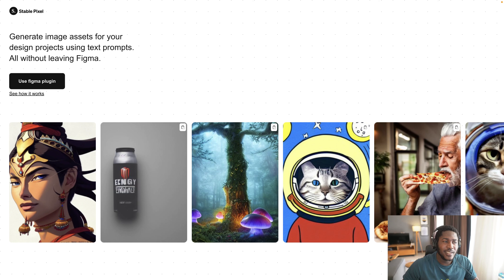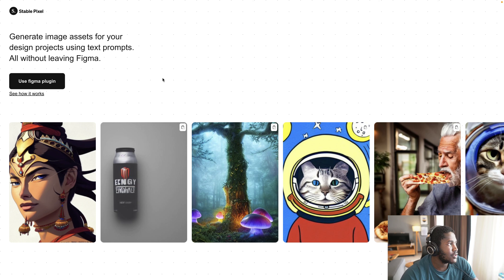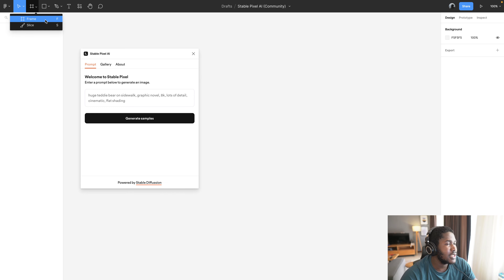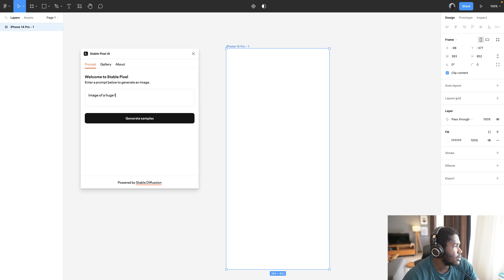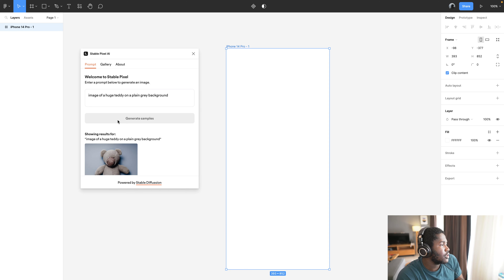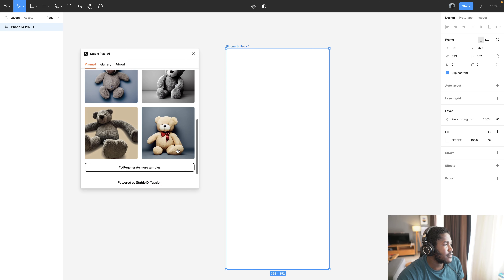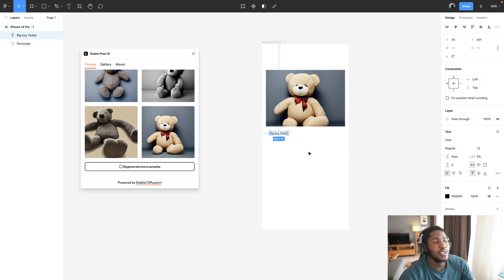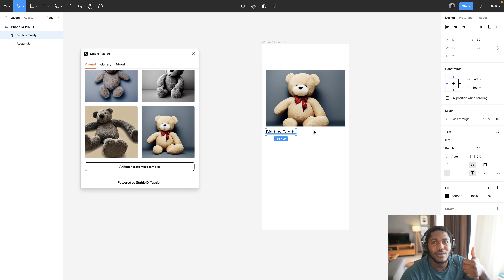How to generate images on Figma with AI | Stable Pixel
The gear that made this episode possible:
Camera:  Sony a7RIII
Lens:  Tamron 28-75mm f/2.8 Di III RXD Lens for Sony E
Microphone: Samson Q9u

my journey, honest conversations, feelings, feelosophy, feelings & feelosophy, happiness, self-awareness, mindfulness, meditation practices, minimalism, positive affirmations, positivity, self-love, self-care, positive mindset.